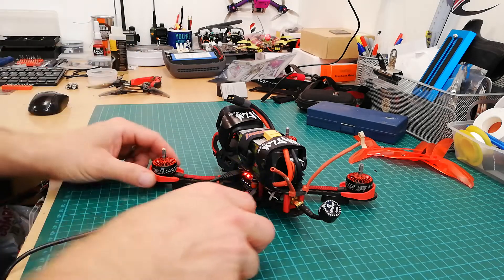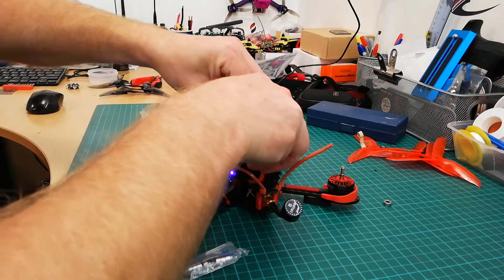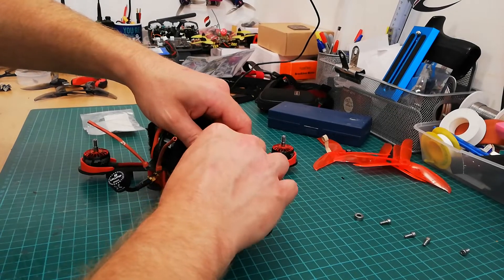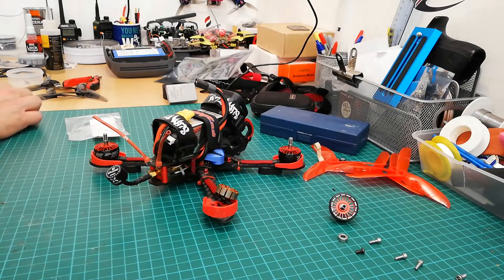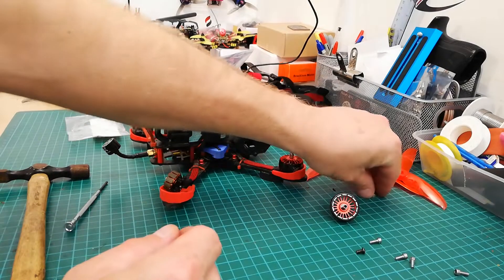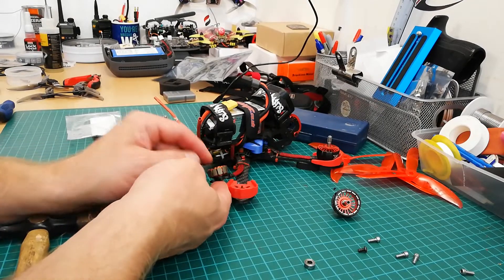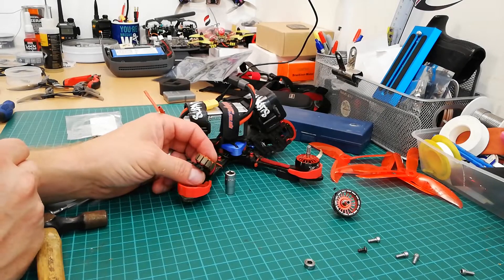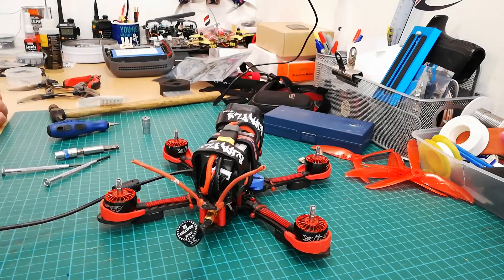BRUSHLESS MOTOR BEARING REPLACEMENT EZO 684ZZ 9X4X4 FPV QUAD KWAD DYS XING TMOTOR RACERSTAR ETC